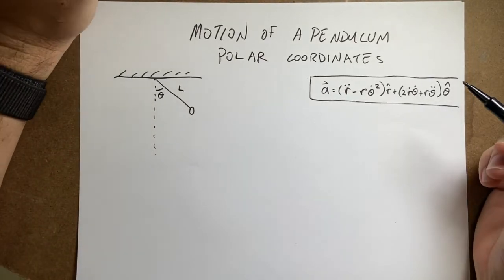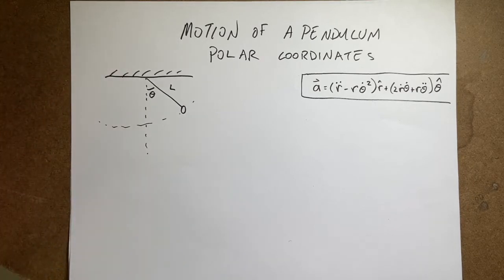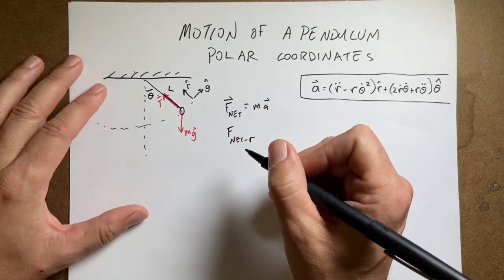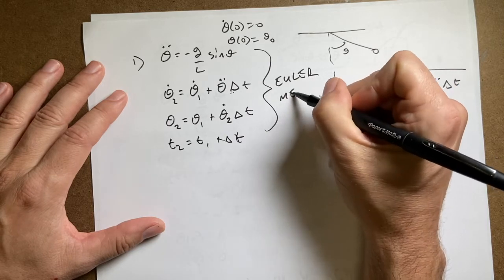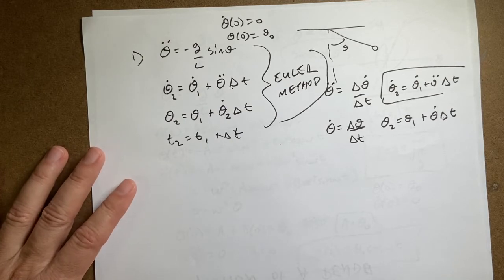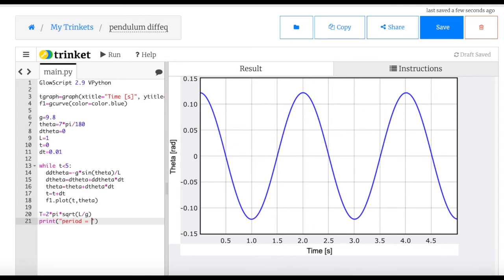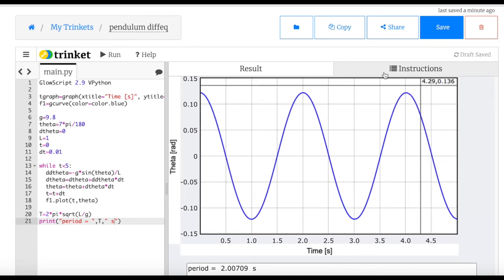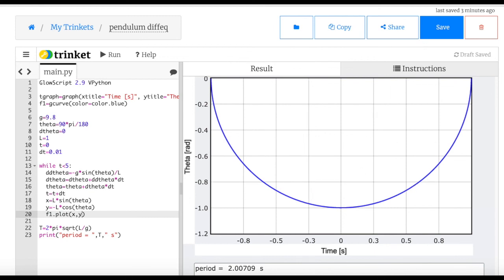Pendulum in Polar Coordinates: Equations of Motion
Here is an example of Newton's second law in polar coordinates.  In order to solve the differential equation, I have used a numerical calculation in python.